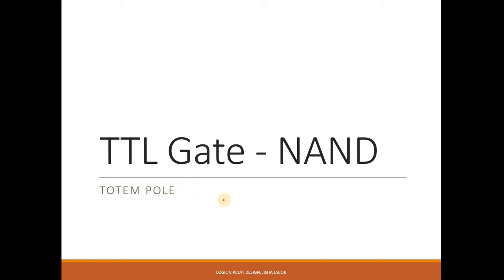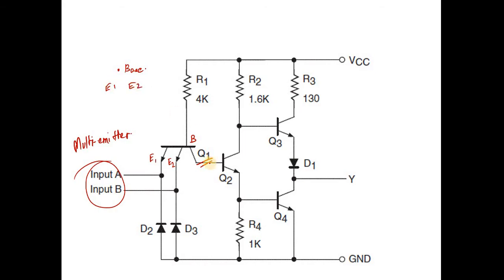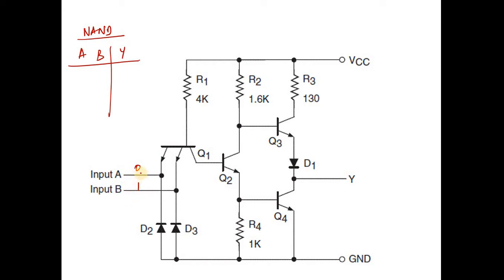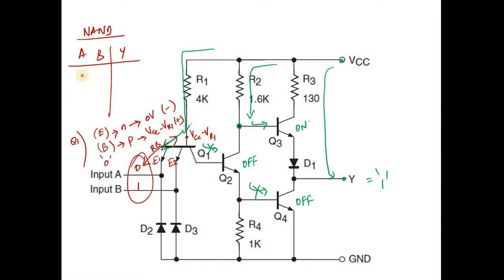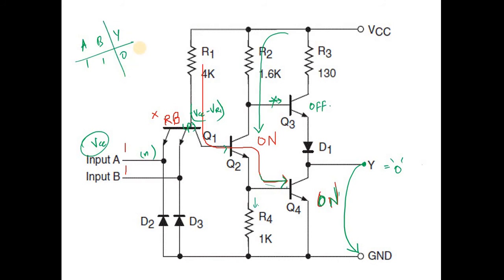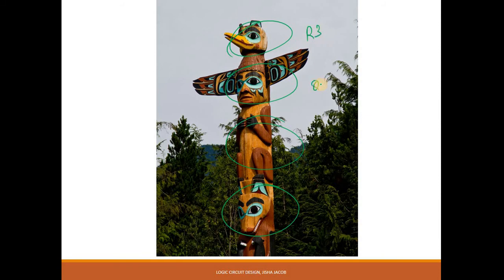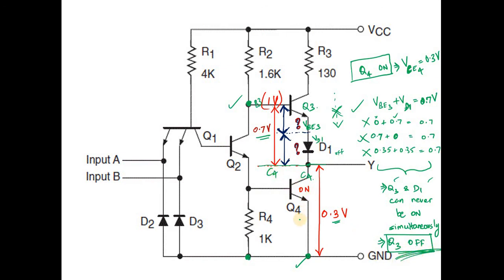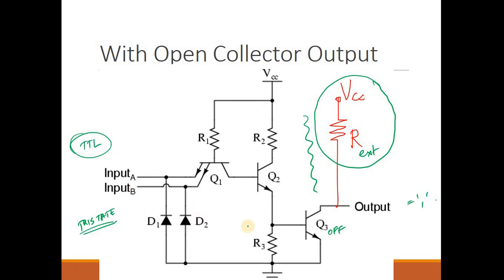1 TTL NAND gate with totem / open collector outputs_lec 5_4